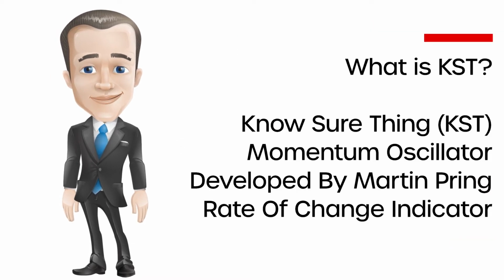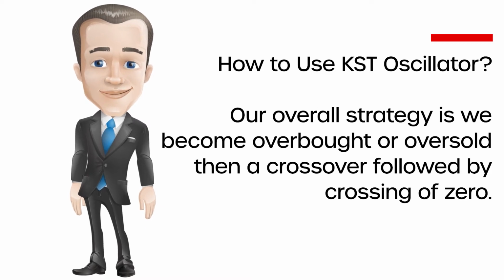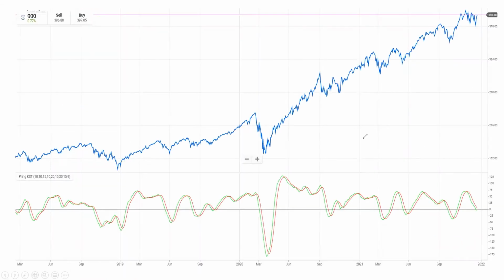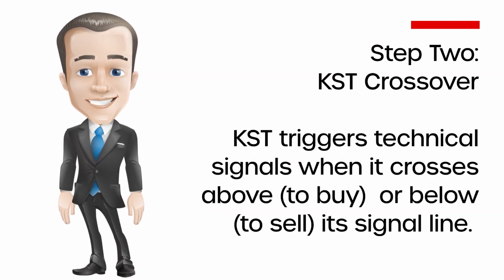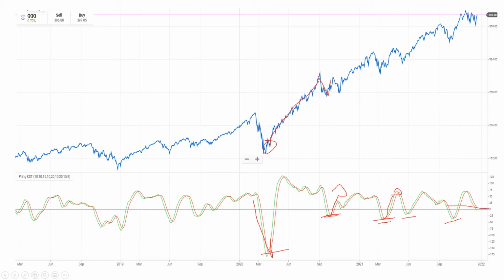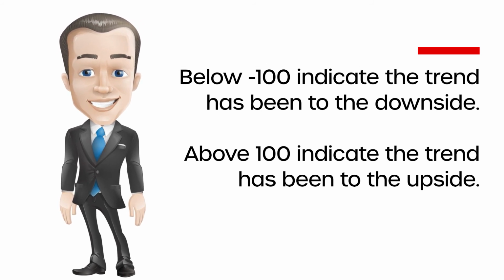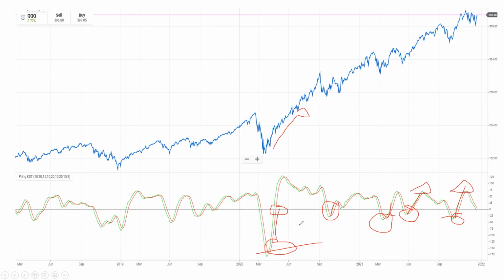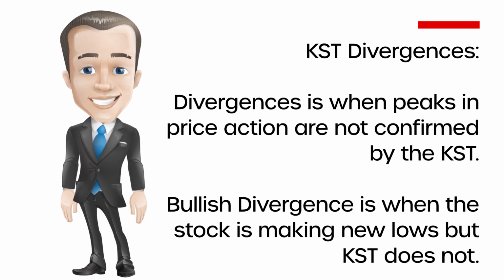KST Strategy Explained Techniques Know Sure Thing Martin Pring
This video will explain the Know Sure Thing KST Indicator. The Know Sure Thing (KST) is a momentum oscillator developed by Martin Pring to make rate-of-change readings easier for traders to interpret.

Content Of Video:
00:00 Know Sure Thing KST Indicator
03:03 Step One Overbought Oversold
06:47 Step Two KST Crossover
08:56 Step Three Zero Line Crossovers
13:57 KST Divergences
14:40 Key Takeaways